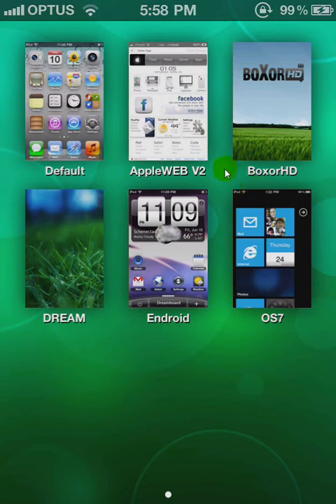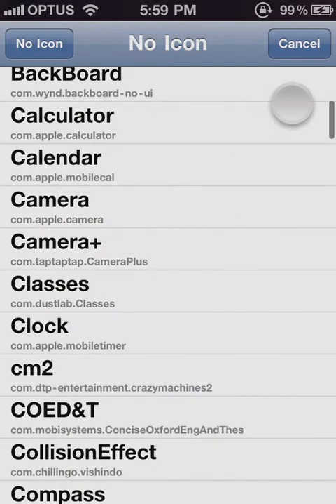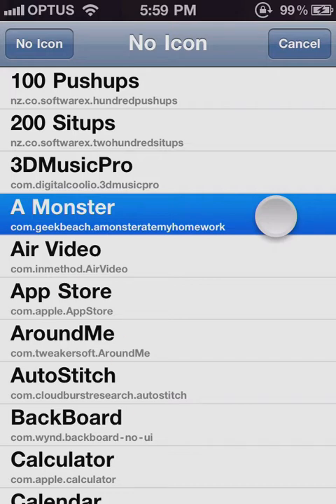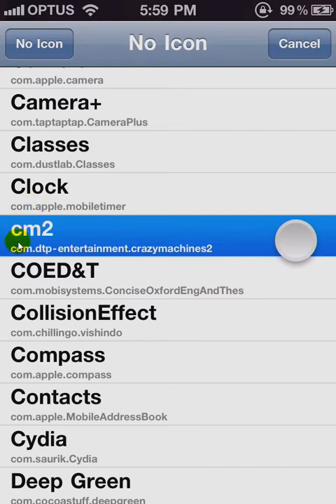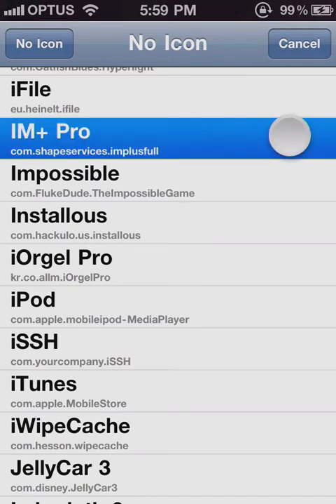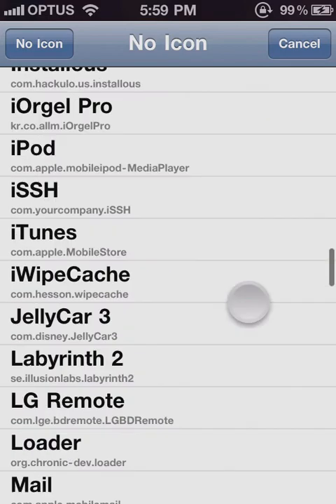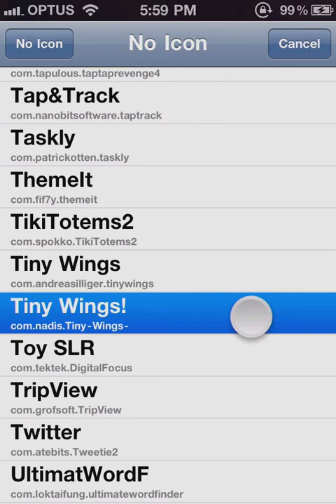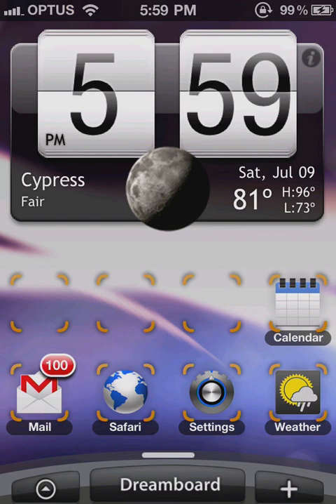Naming Icons Correctly for Dream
This is how to find the correct name for an icon if you want to make a custom icon for it for a theme.